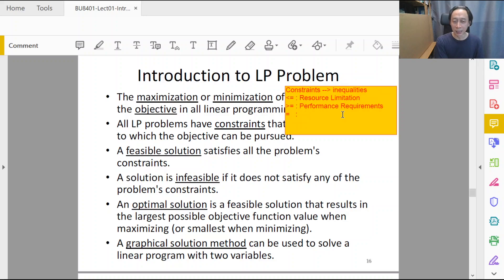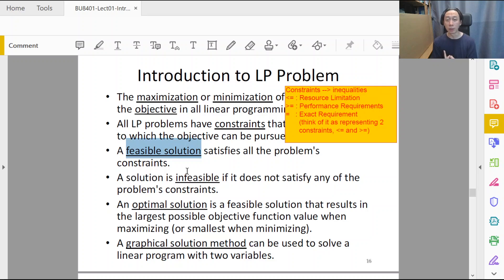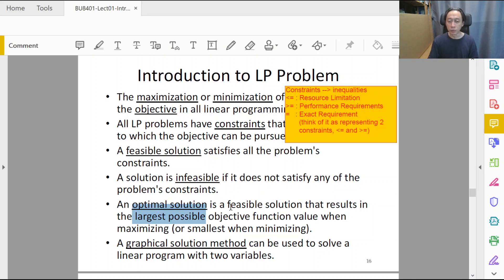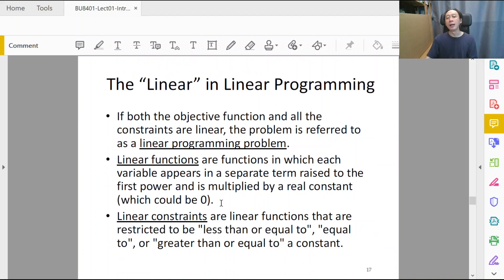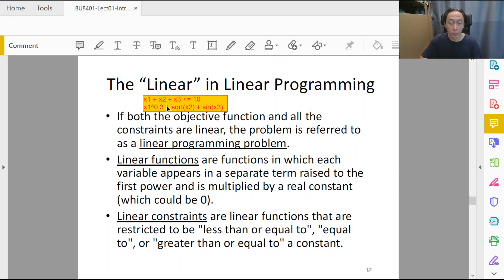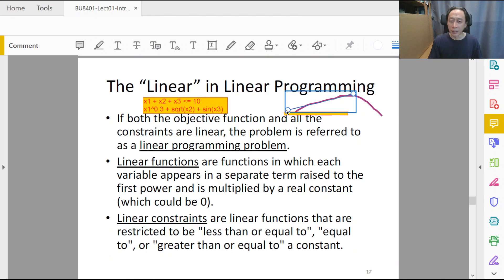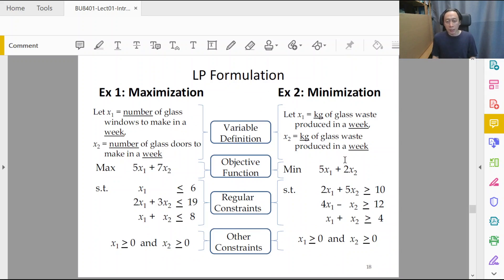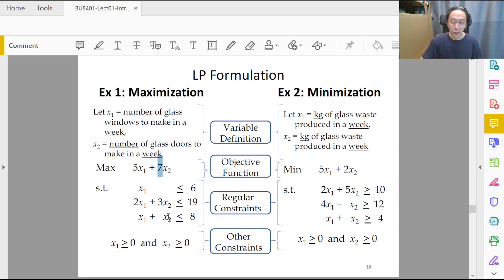Modeling and Linear Programming - 3 - Linear Programming Models (Part 2/3)